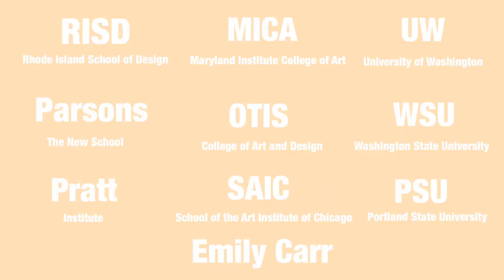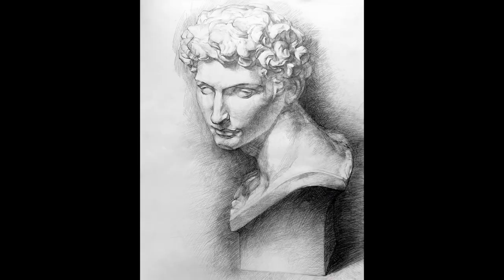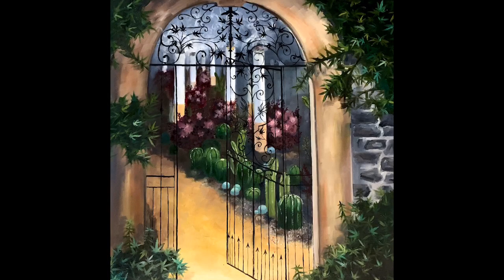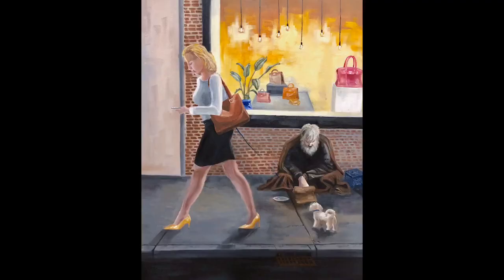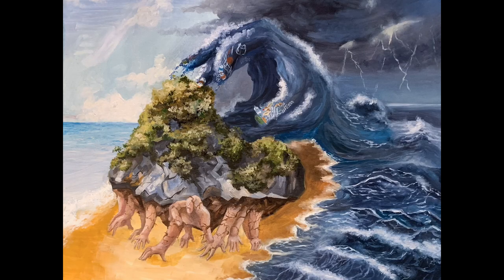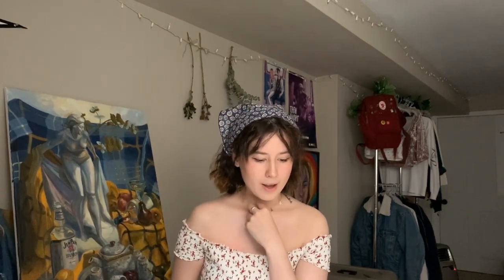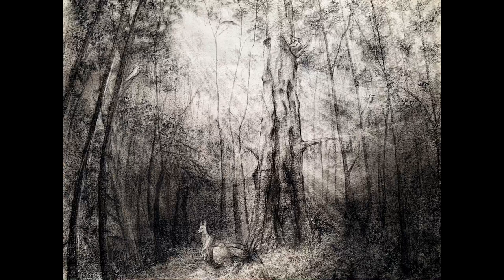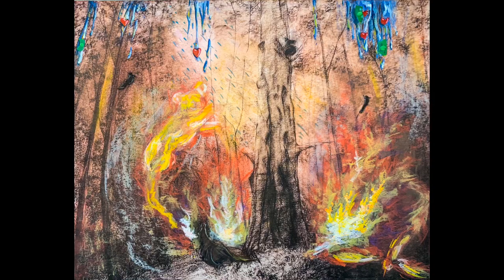⭐️Accepted RISD Art Portfolio 2020⭐️ (Pratt, Parsons, SAIC, MICA, OTIS, Etc.)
Hey guys! Hope everyone is safe and well during this time.

Here is the link I promised in the video. This channel offers some guidance when it comes to drawing and painting technique, however I also encourage you to research some more on your own!

Music used in this video:
“Too Early”- Alpharo